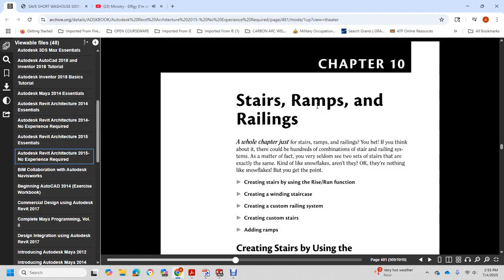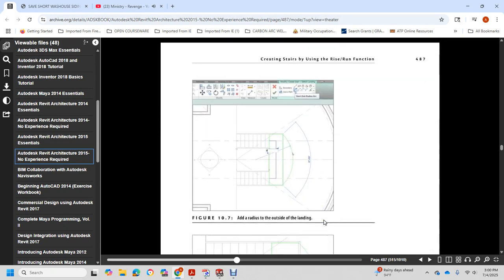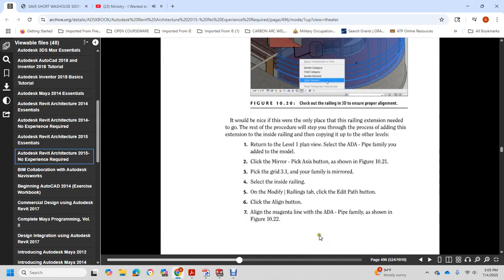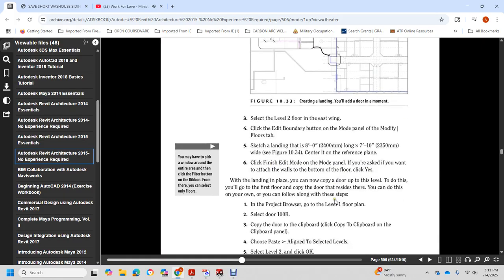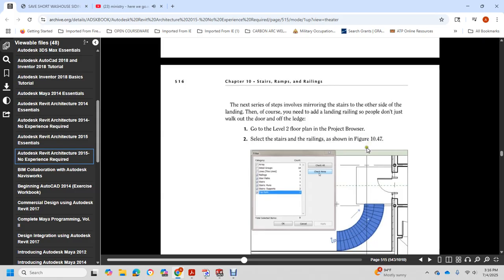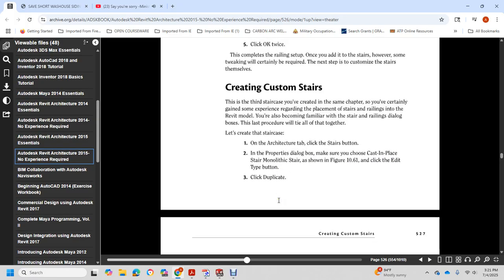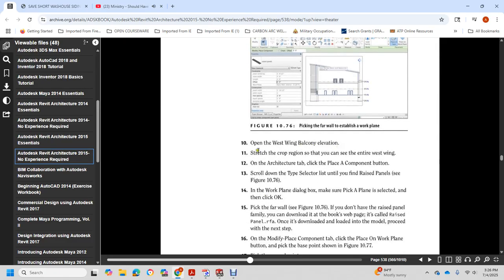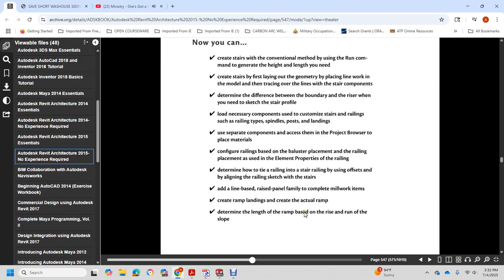REVIT CHAPTER10 STAIRS RAMPS AND RAILINGS